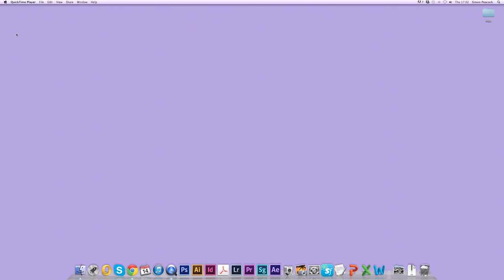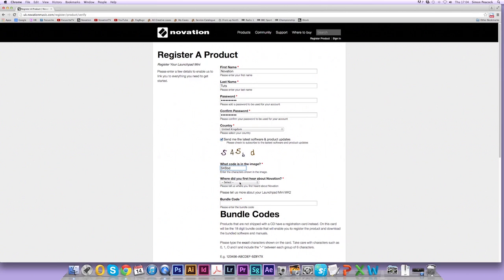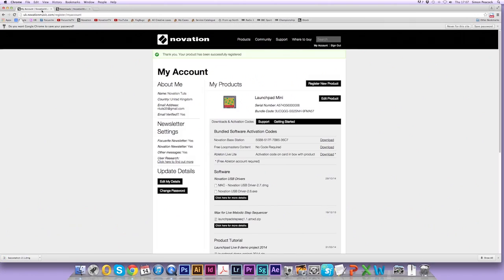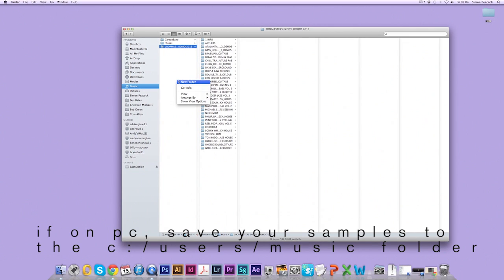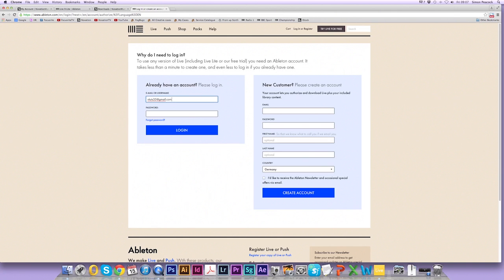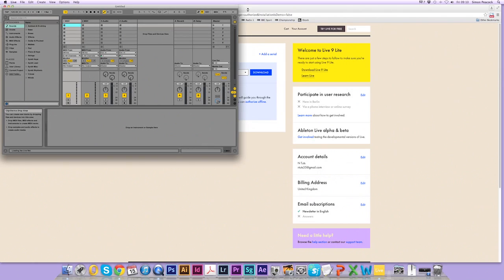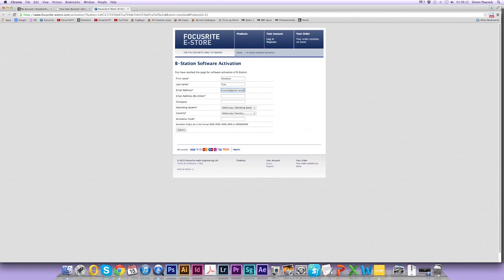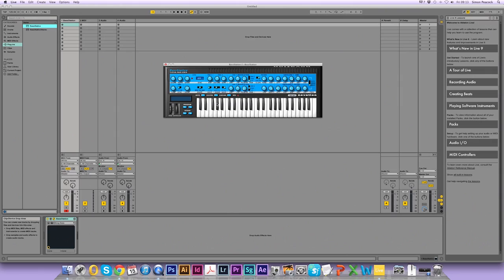Novation // Launchkey Getting Started - Video 2 - Registration & Installation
In this video, you are taken through how to register and install your software and plug-ins.